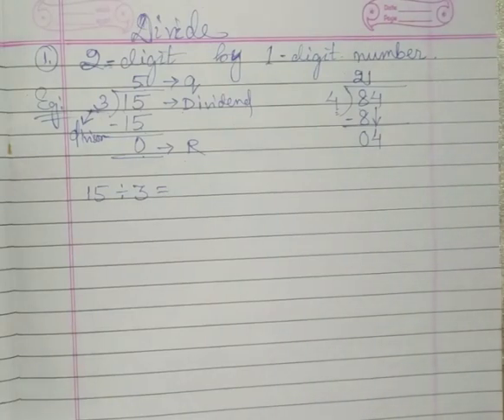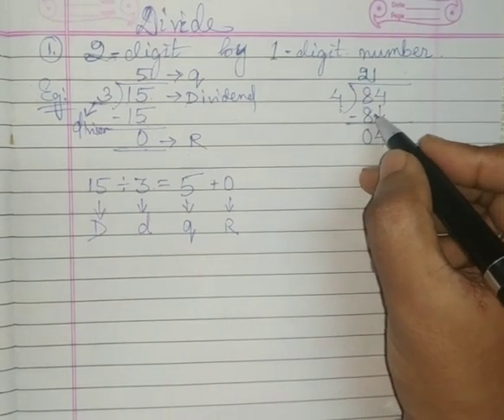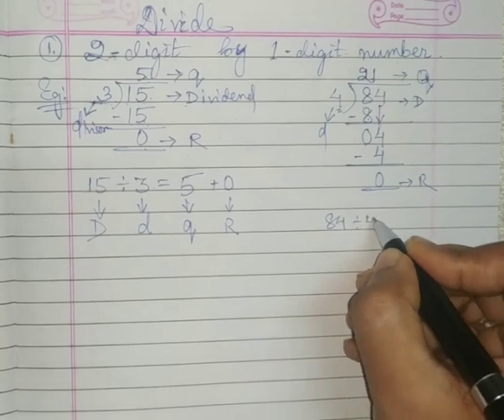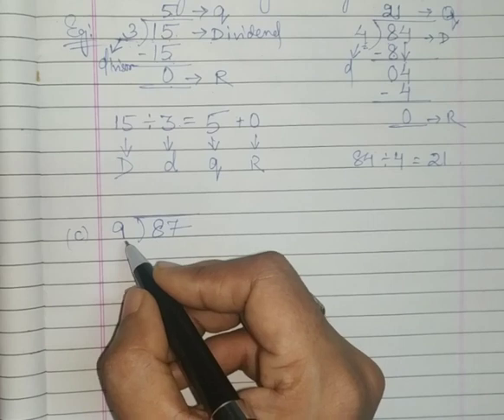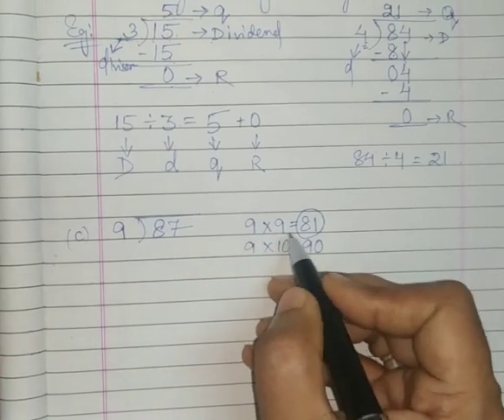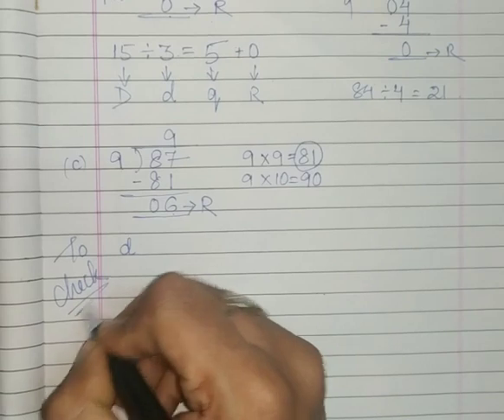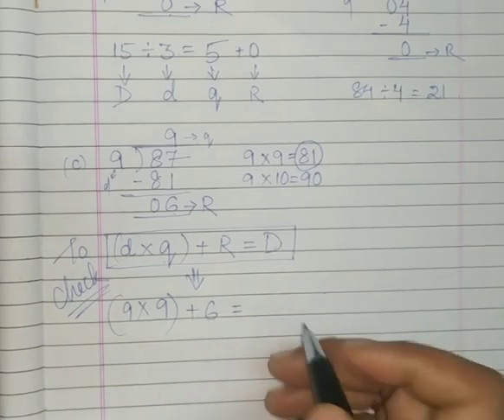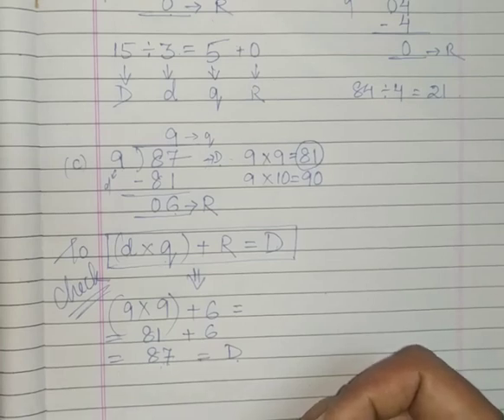Division for 2 digit by 1 digit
Division examples